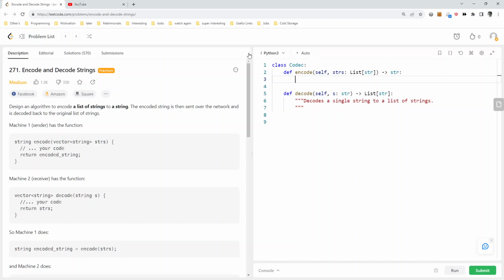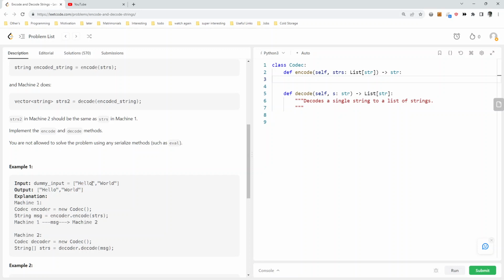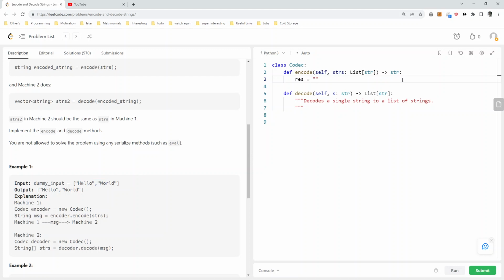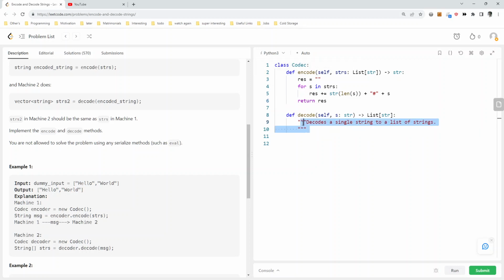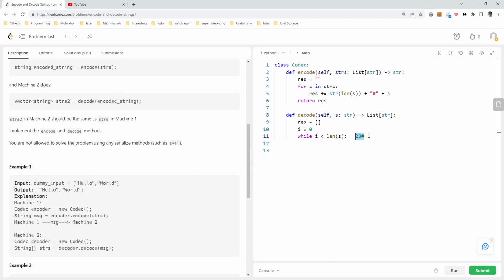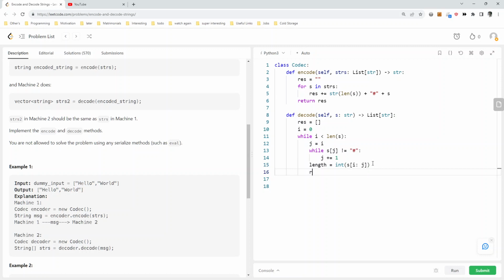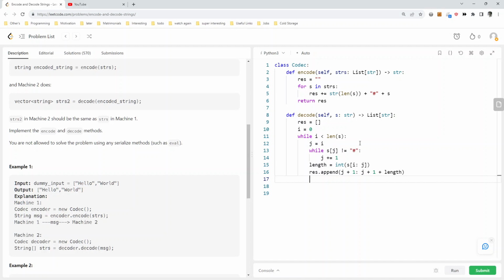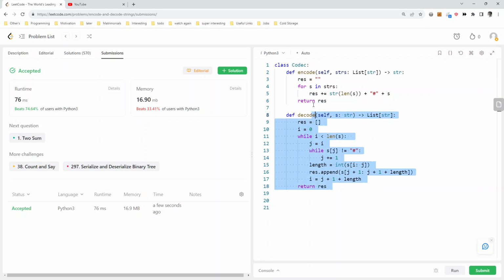7 Encode and decode Strings